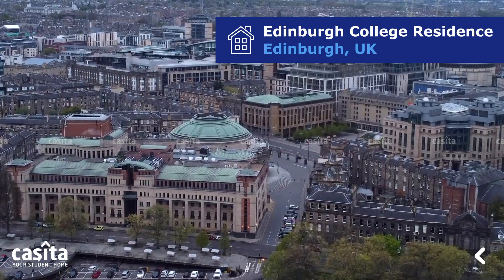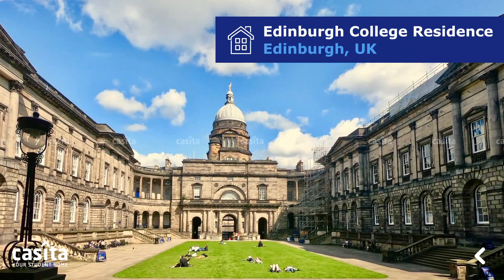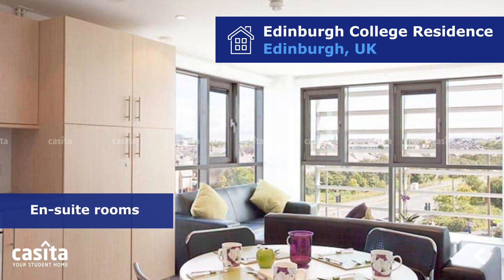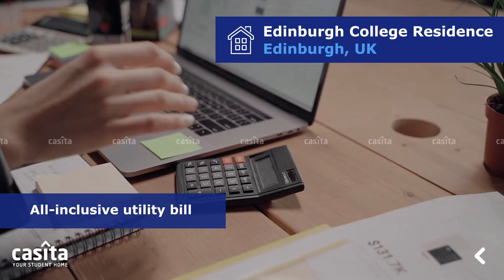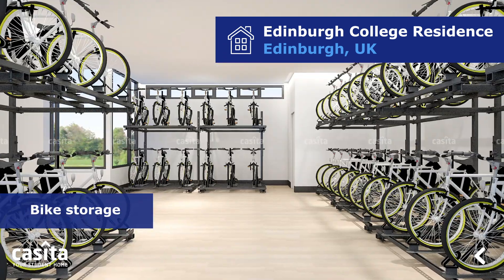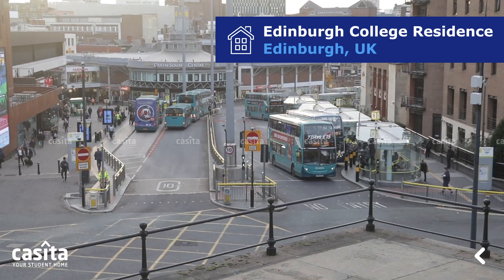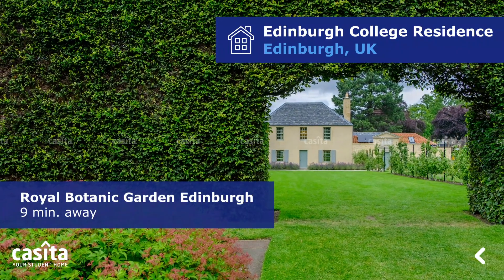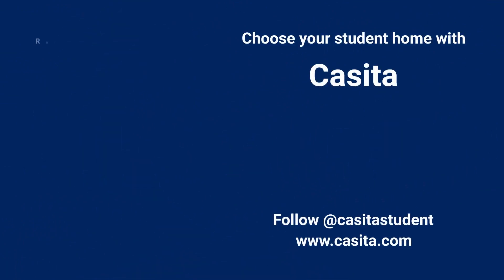Edinburgh College Residence | Student Accommodation in Edinburgh | UK | Casita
Student life in Edinburgh is vibrant and exciting, making it a popular destination for students from around the world. The city is home to several prestigious universities, including the University of Edinburgh, Heriot-Watt University, and Edinburgh Napier University. With a rich history, stunning architecture, and a thriving cultural scene, Edinburgh offers a unique blend of academic excellence and a dynamic social environment.

*Amenities*
These features include an all-inclusive utility bill, so students never have to worry about miscalculations or extra fees. The building is CCTV-monitored to ensure the safety of the students. Edinburgh College Residence also provides high-speed Wi-Fi for its residents. The property provides on-site maintenance, on-site management, and 24/7 security to make students feel safer. Students can get to know each other and socialise using the games room, the on-site gym, and the on-site cinema. The property also provides cleaning services, air conditioning, laundry facilities, and central heating.

The building is a 20-minute walk from the University of Edinburgh.

*About Casita*
Casita is a global student accommodation partner that helps international students find homes near university campuses around the world. Currently, we offer 1.4 million rooms across 423 education hubs like the USA, UK, Australia, Asia, and the Middle East.
We offer a 24/7 support team of accommodation experts to book value-for-money homes based on your budget, desired location, and other personal preferences.
With Casita, you need not ever worry about finding your perfect home.